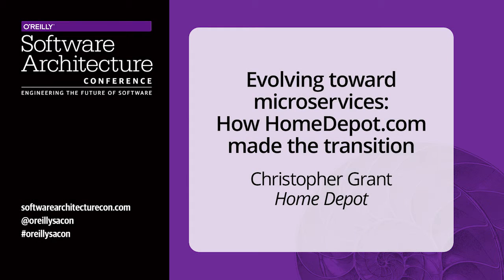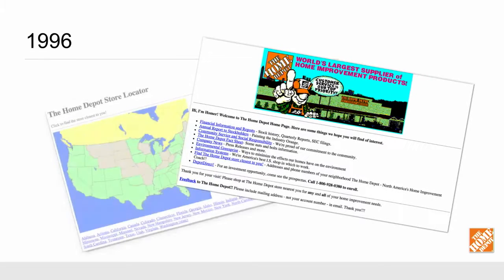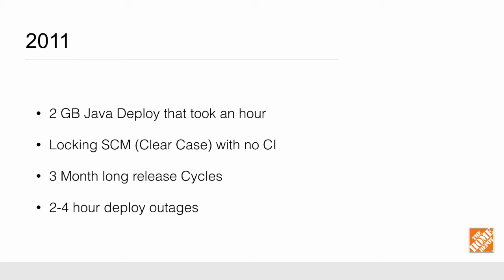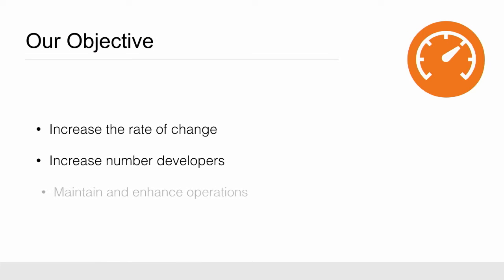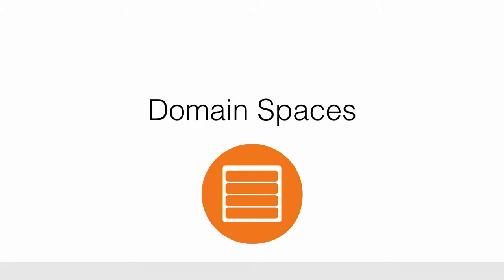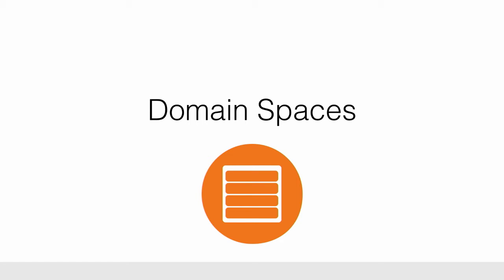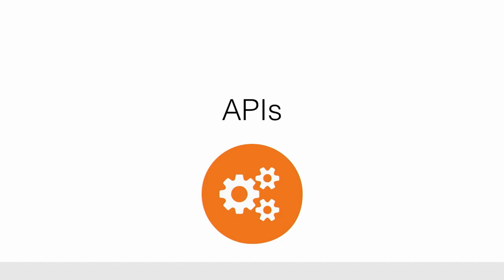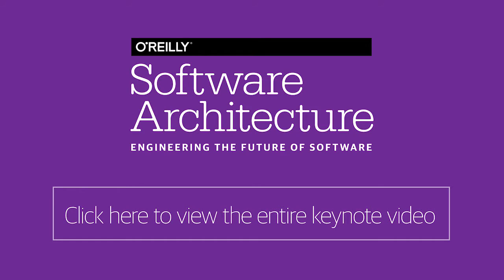How HomeDepot.com evolved toward microservices - Christopher Grant (Home Depot)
Christopher Grant offers the lessons his team learned as HomeDepot.com transitioned from monolith to microservices.